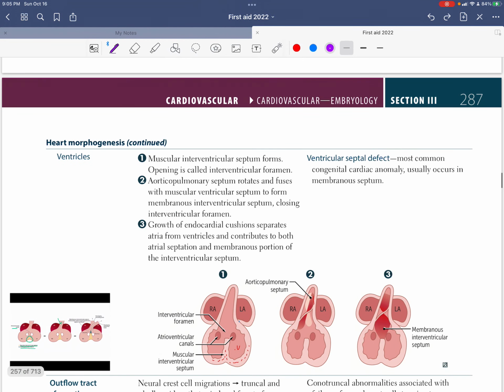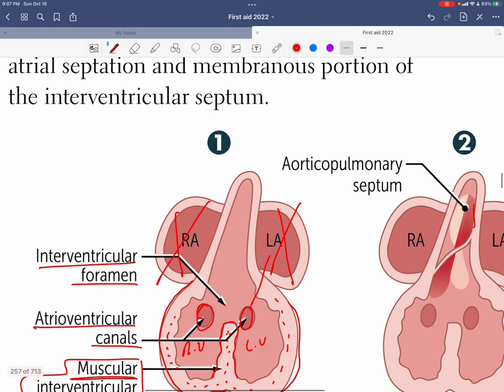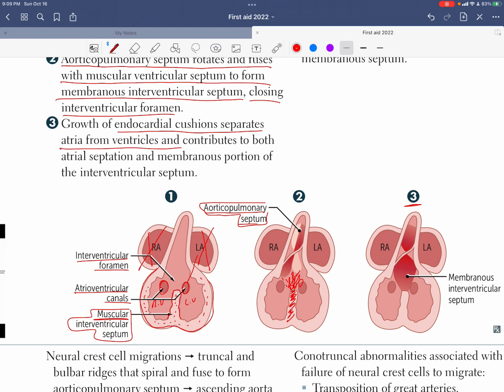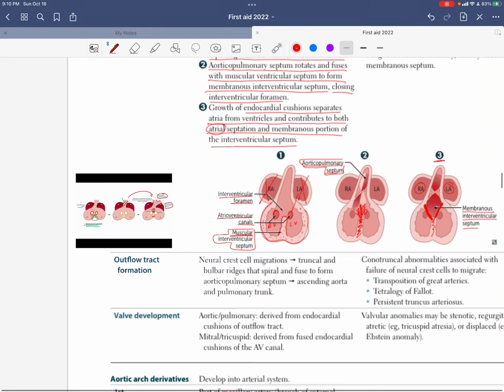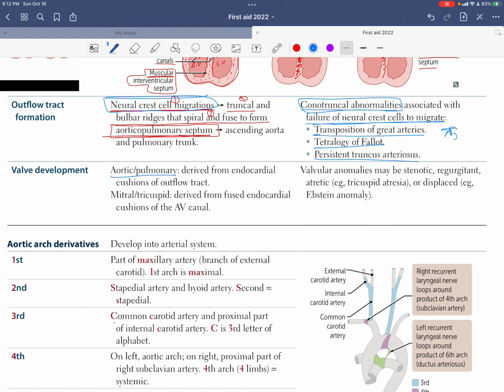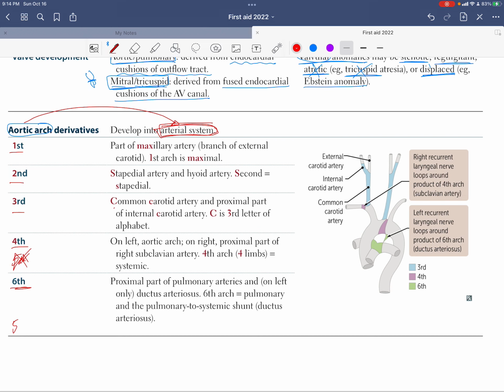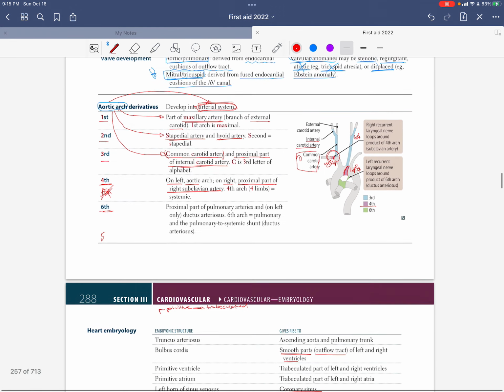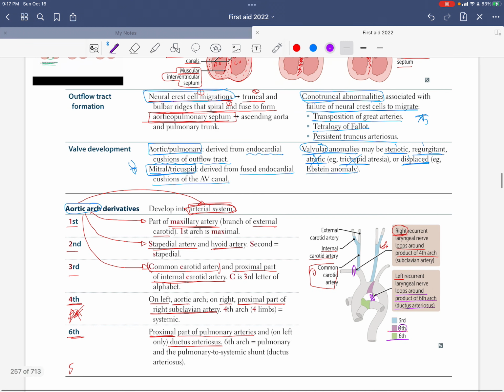Cardiovascular embryology First aid 2022 explained page 287